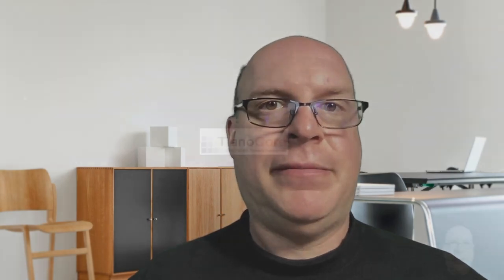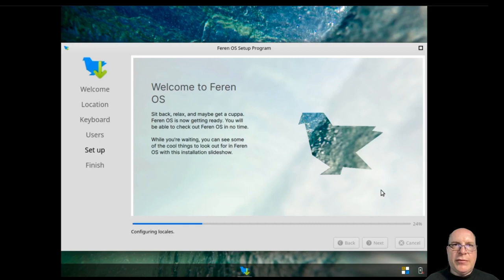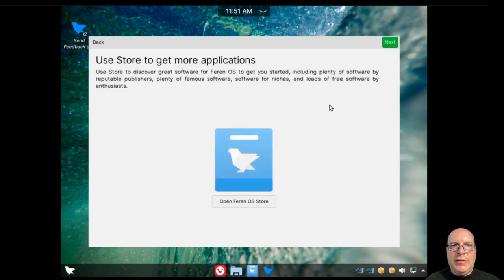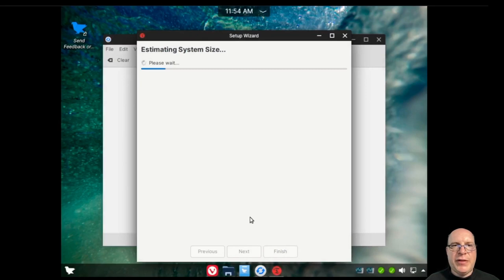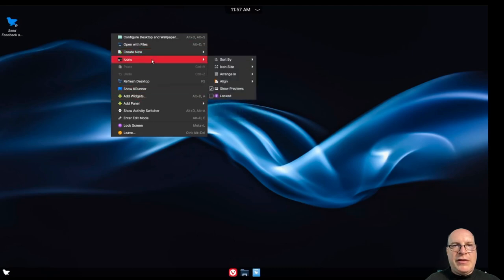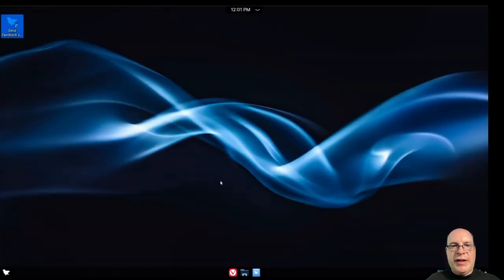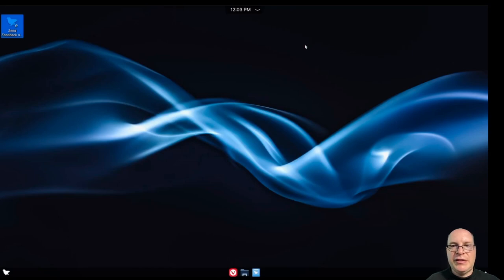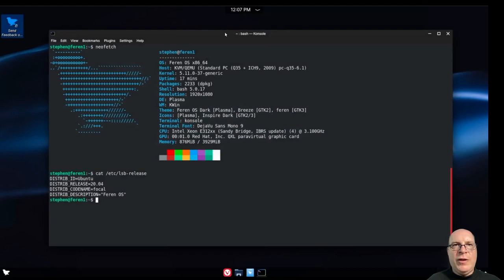Windows 11 or Jump to Feren OS Instead?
Brand new and improved Feren OS 2021.10 is aimed squarely at Windows users and those contemplating upgrading to Windows 11 in particular.  In this video we take a very quick look at this distro and see how it fares!